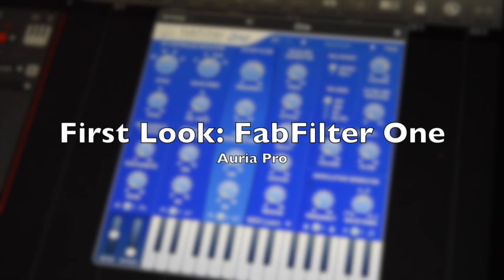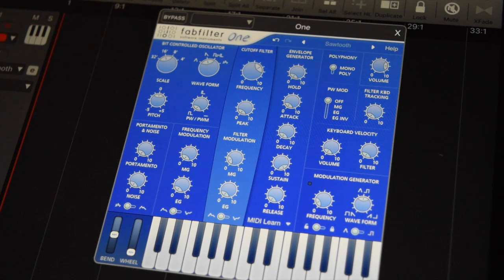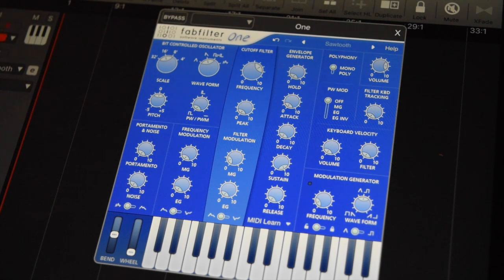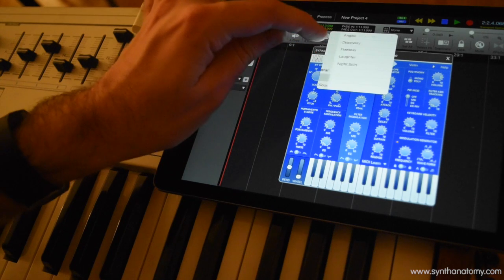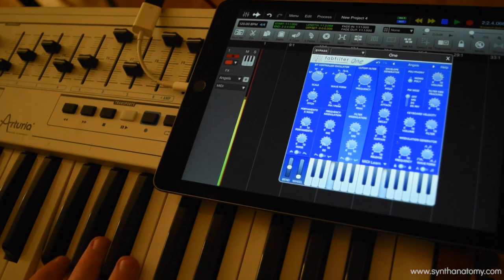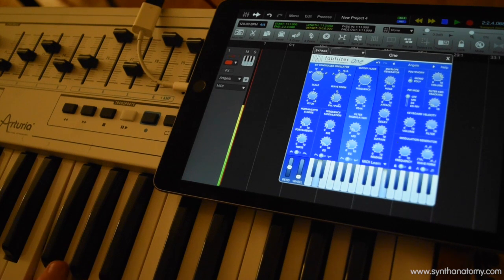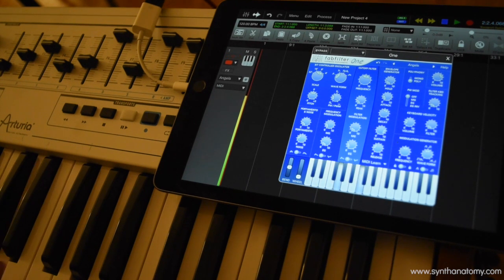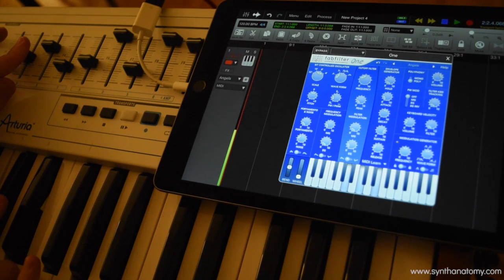First Look: FabFilter One Synthesizer inside Auria Pro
This is the first look at FabFilter One Synthesizer inside Auria Pro. With the paid upgrade of Auria Pro, you receive the FabFilter One and Twin2 as new instruments. If you check the video correctly, it's the first voiced video on youtube from Synth Anatomy ;)